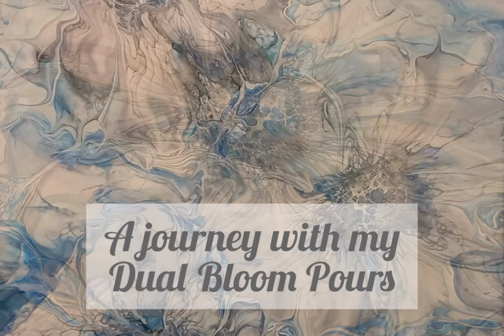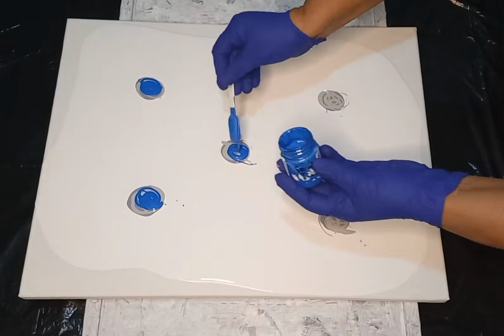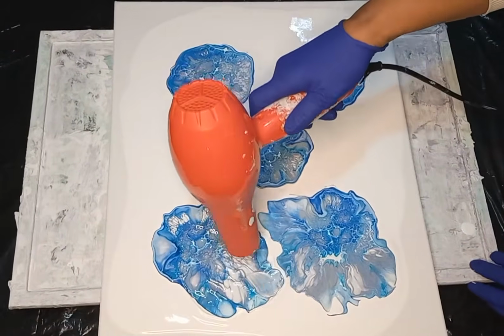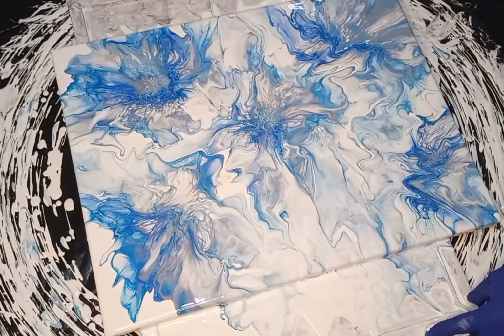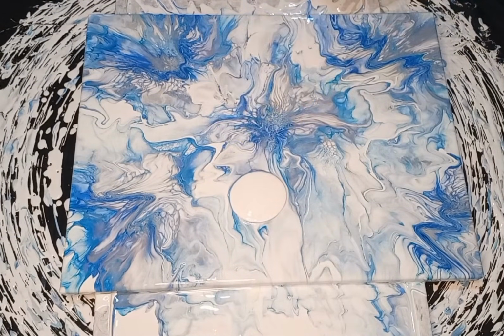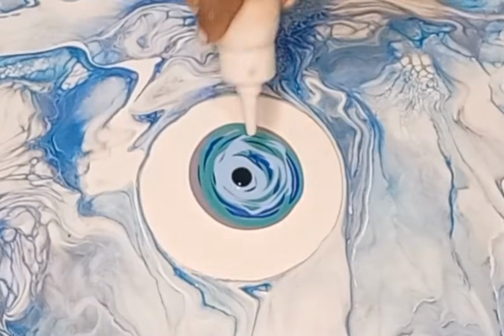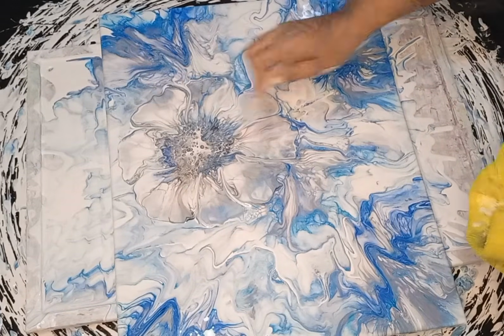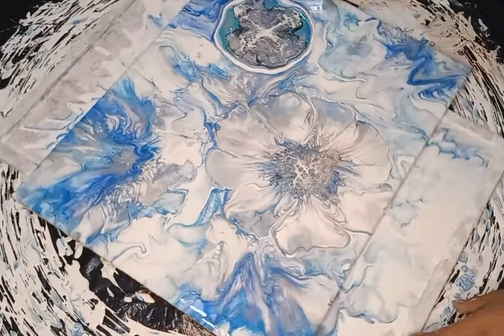# 216 Background with Bloom Flower Blow-outs | My Blooming Tales | My Style | Contemporary Art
This is a link to my full playlist of beautiful Multiple Bloom Blow-outs

This Dual Bloom technique is part of my new Blooming Tales series and is my take on a combination of two really awesome bloom techniques, where Deconstructed Blooms become interesting backgrounds  Modified  Blooms.
This painting is sure to claim centre stage and will become a talking point in any room as it features beautiful calm cool colours in shades of grey and complimentary blues.

Hope you enjoy this new creation
- SIMPLY B ART with Bernadette